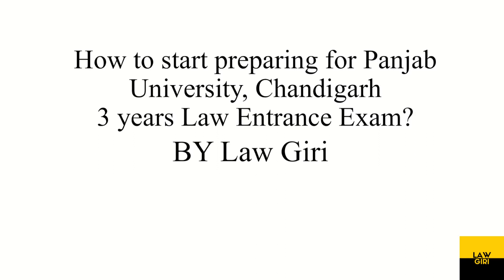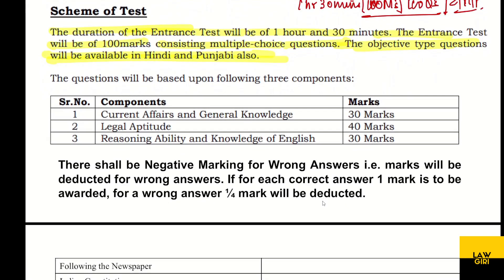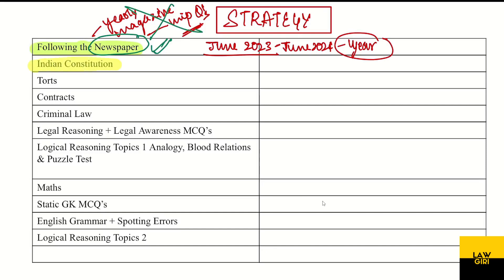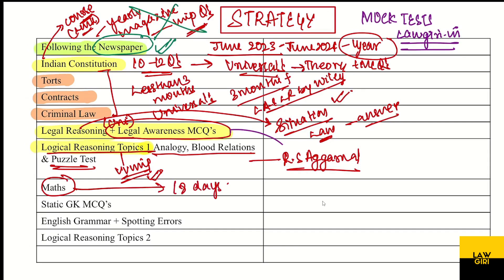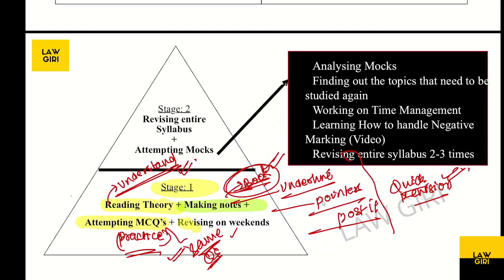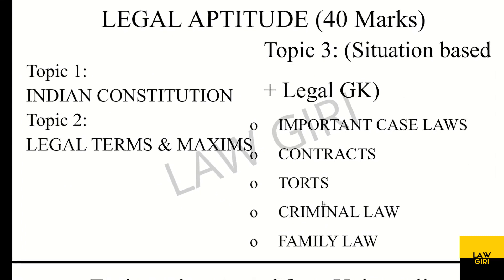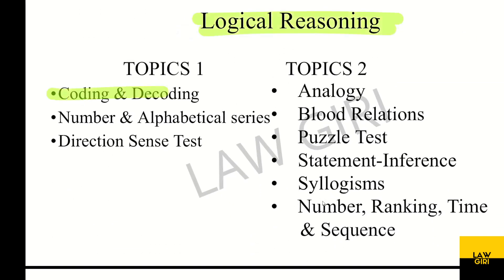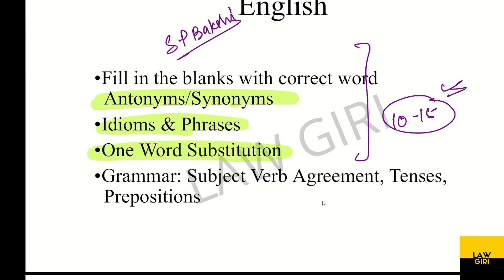How to prepare for PU LLB Entrance Exam 2024|Punjab University 3year Law Preparation, Strategy, Book